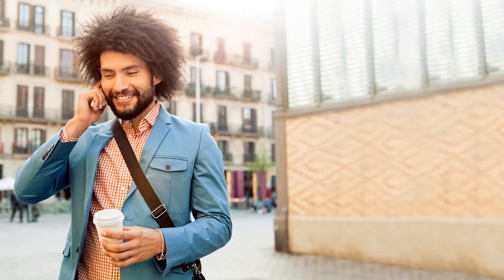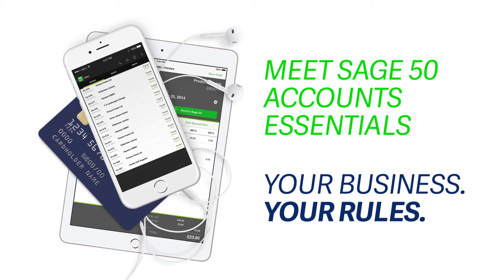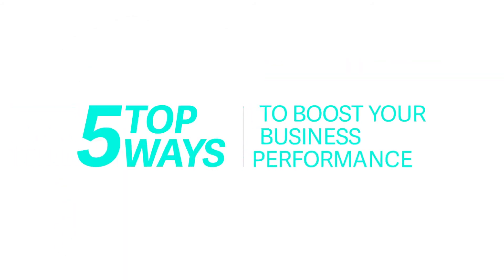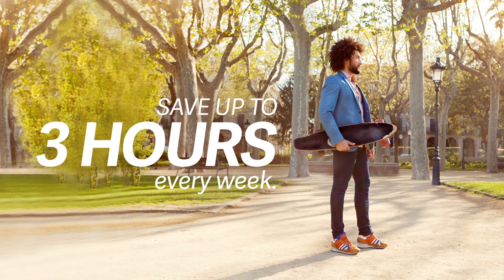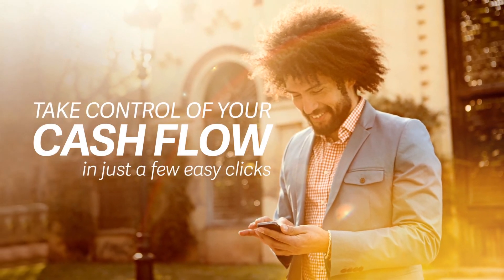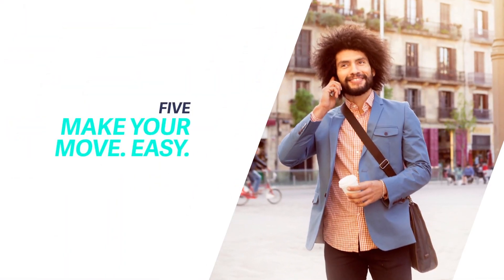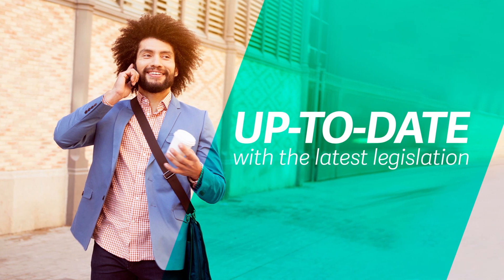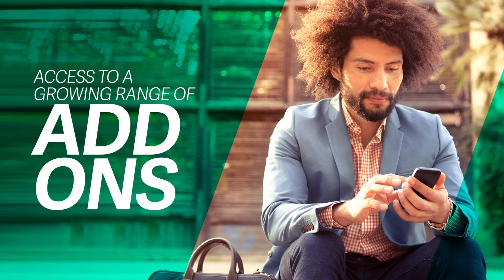Sage 50 Accounts Essentials Overview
Discover the latest and greatest Sage 50 Accounts.

If you're already using Sage 50 Accounts you'll already be aware of the powerful processing abilities that come as standard. What you might not be aware of are the whole host of updates we've made, all based on feedback from you.

The latest version of Sage 50 Accounts is packed full of improvements to help with daily tasks, alongside major new functionality to make managing your business even easier.